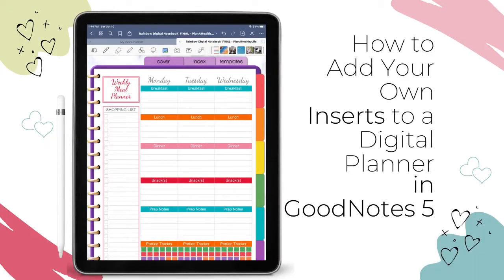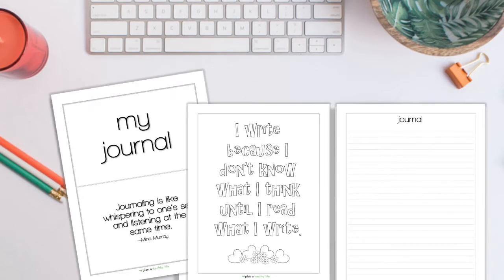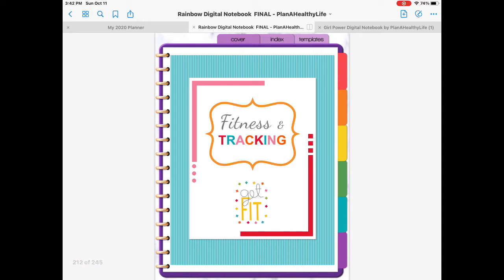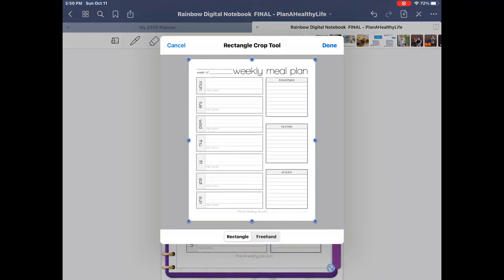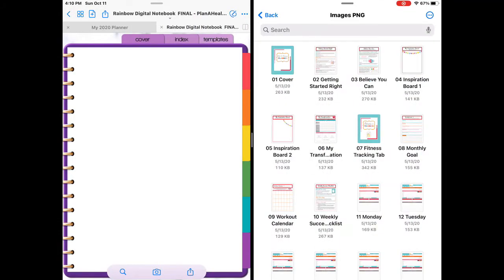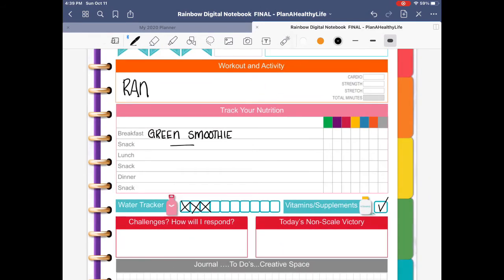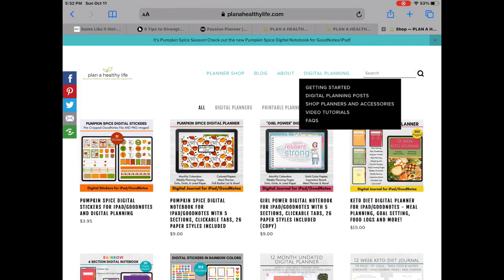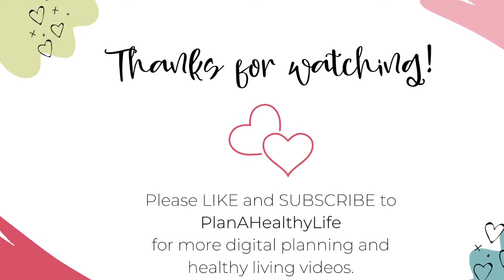How to Add Inserts to a Digital Planner or Notebook Using GoodNotes 5 | Digital Planning Tutorial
Adding inserts to a digital planner is a way to customize your planner to make it look and function EXACTLY the way you want. Want a budget or meal planning section in your planner? No problem! GoodNotes 5 allows you to quickly and easily add digital inserts to an existing planner.  This video is all about adding inserts to a digital planner using the GoodNotes 5 app.

Timestamps:
0:47 What are digital inserts
2:00 How to add inserts to a digital planner from your camera roll
2:58 How to add inserts to a digital planner from cloud-based storage
4:24 Tips for working with digital inserts
5:15 Where to find inserts for a digital planner

- My iPad Pro 10.5 inch. (This is a more recent iPad for digital planning
- Apple Pencil
- Apple Pencil pink case cover